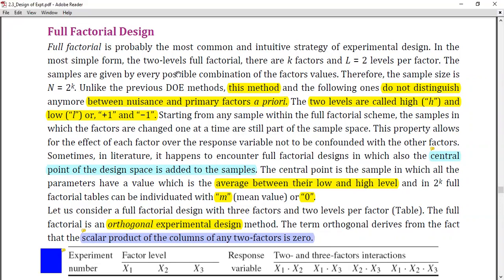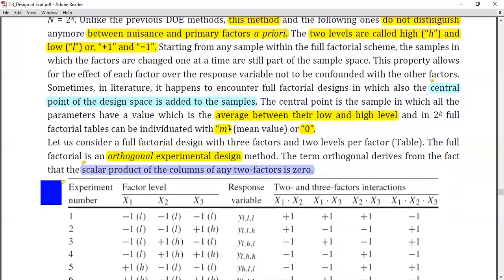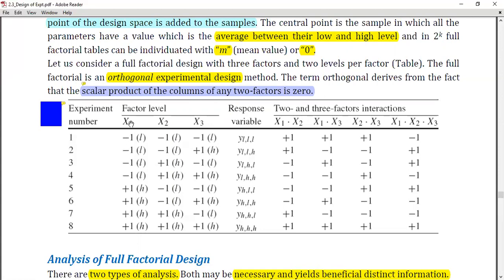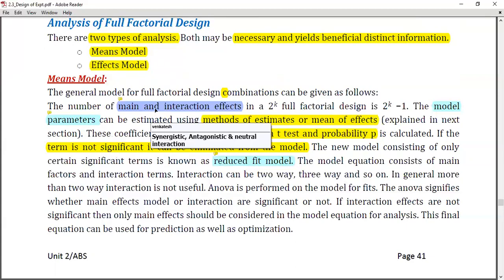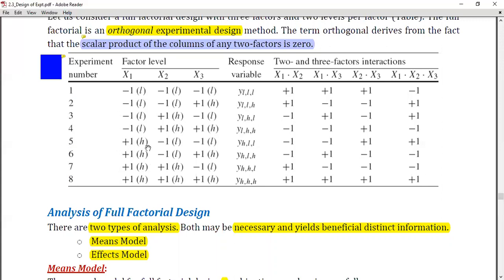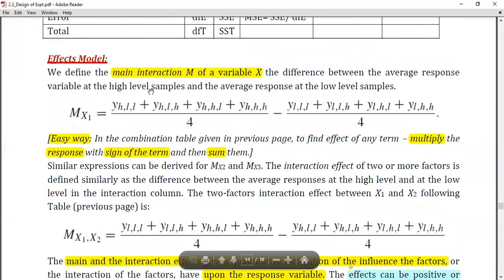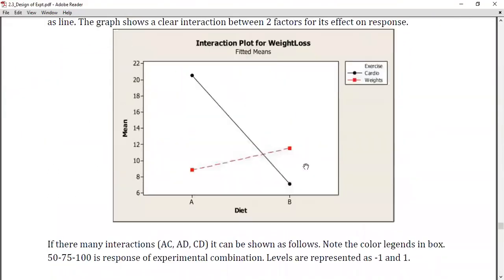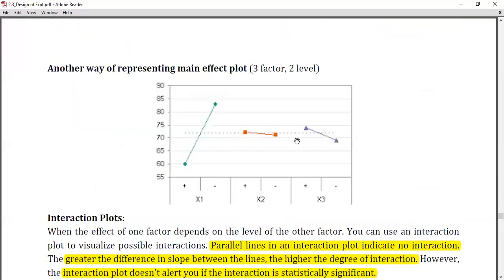Design of Experiments (Full Factorial Design)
BTC202-Applied Biostatistics
2.3. Design of Experiments
6. Full Factorial Design
Topics: Concept, Levels (2 levels), Exp design, orthogonal design, model equation, ANOVA, Means Model, Effects Model, MainEffects, InteractionEffects.

BTC202-Applied Biostatistics is a course offered to UG(Engg) Biotechnology Program at NMAM Institute of Technology, Nitte.